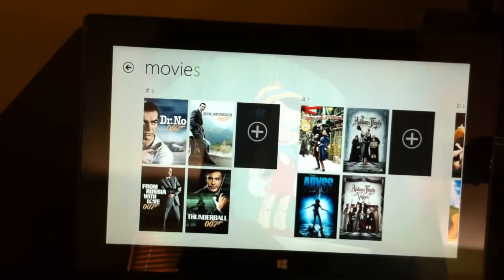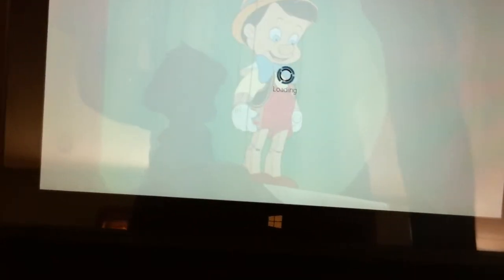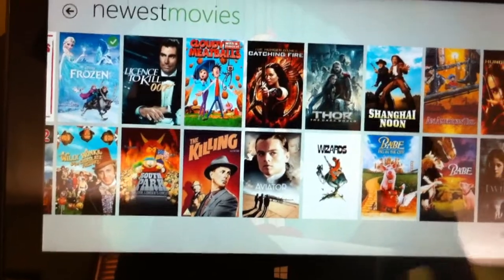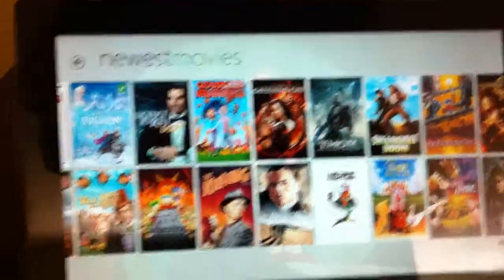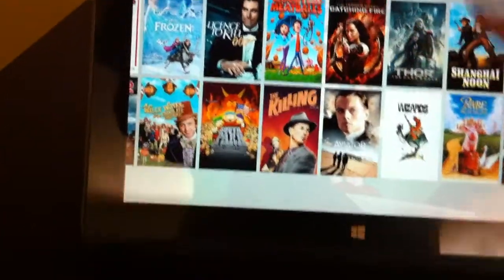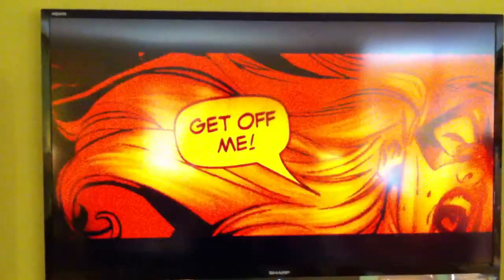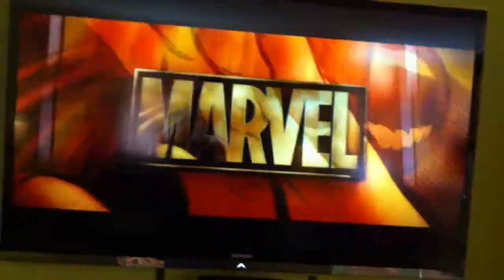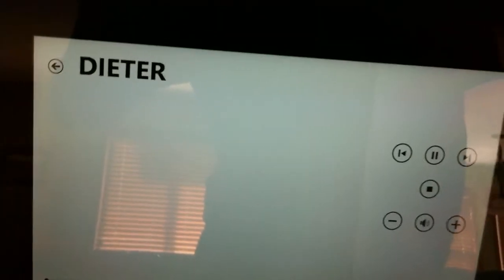Playing a movie to the Xbox One from Media Browser 3 using the Windows 8 app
I play a movie to my Xbox One from the Media Browser 3 Windows 8 client app.